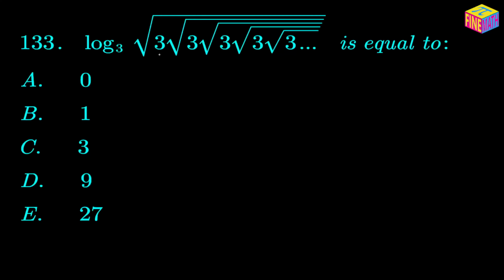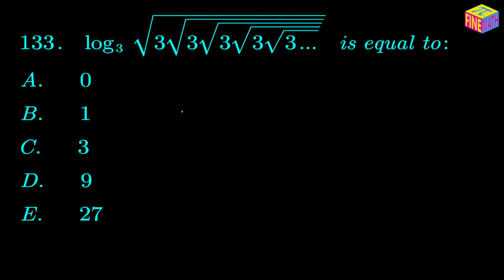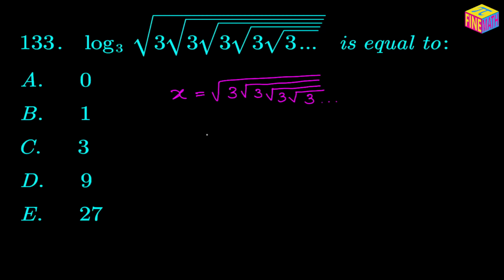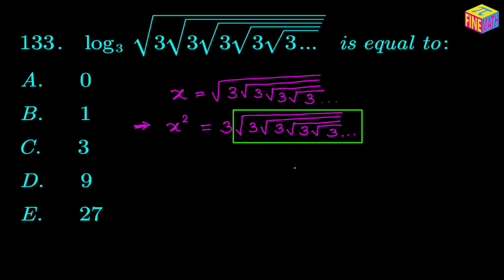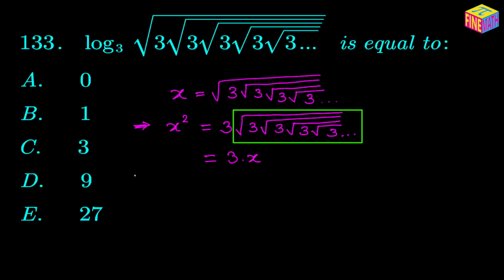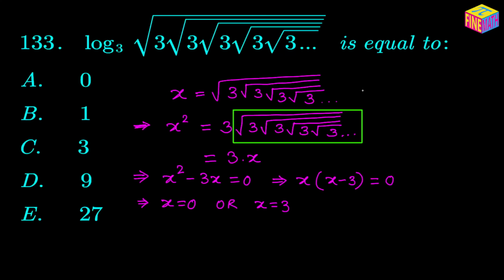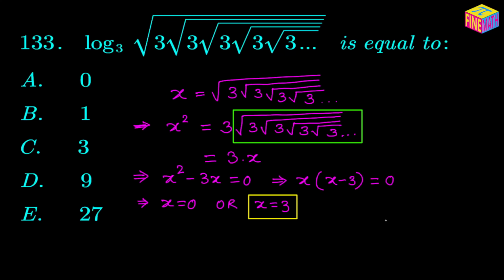ACT Math Practice Problem #133 - An Interesting Problem From Logarithm